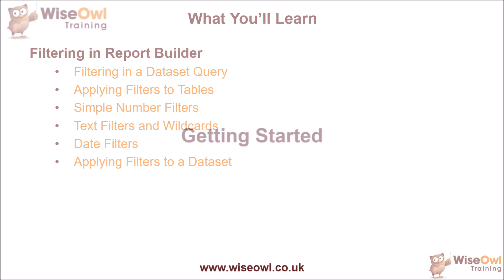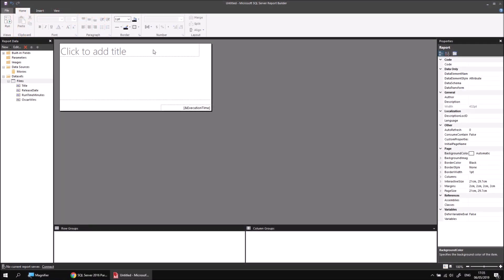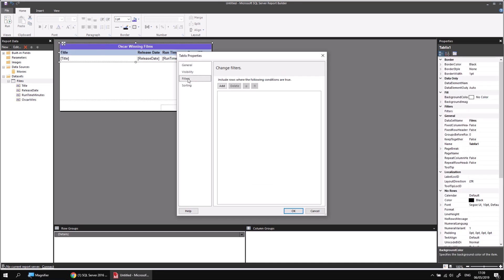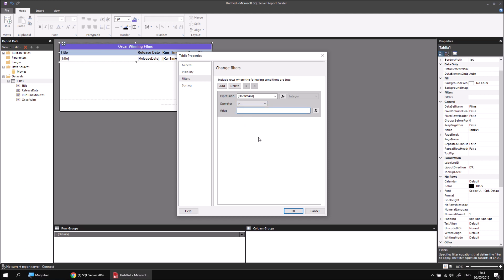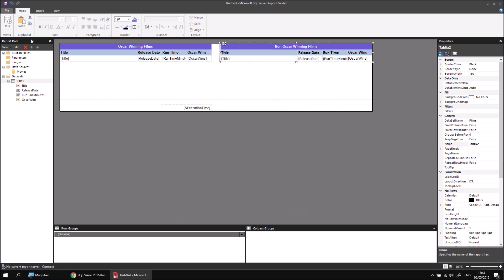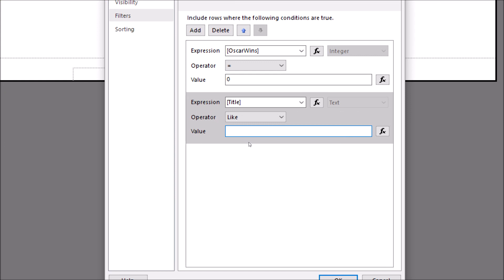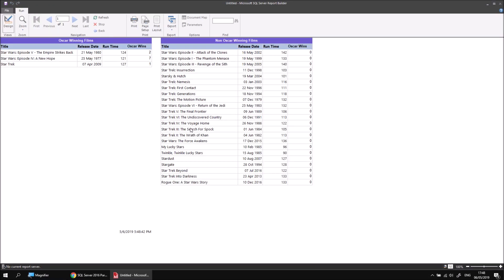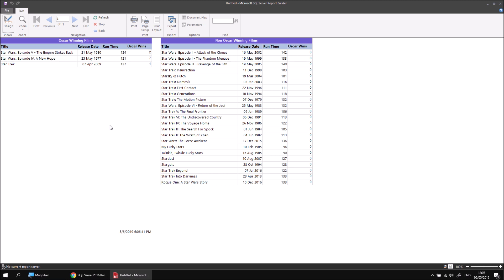SSRS Report Builder Part 5.5 - Filtering Tables and Datasets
- This Report Builder video explains how to apply filters to tables and datasets in a report.  You'll learn how to apply basic number filters, text filters using wildcard characters and filters using dates.